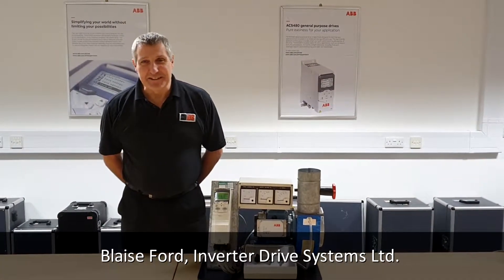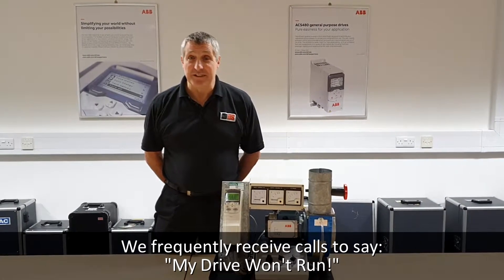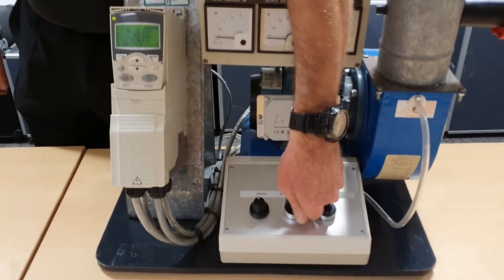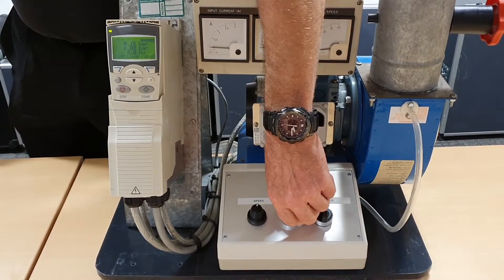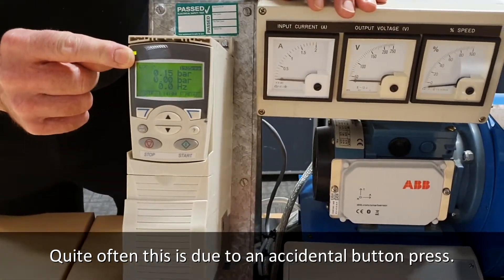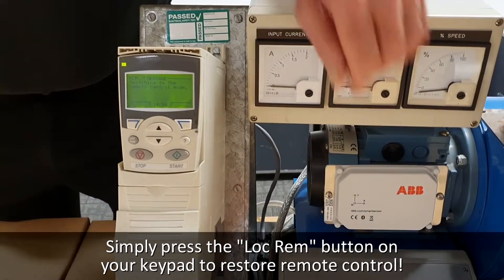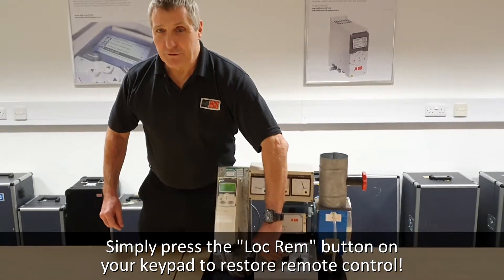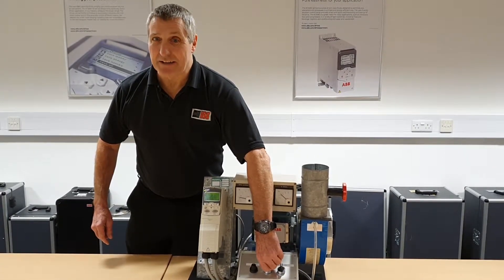Help! My Variable Speed Drive Wont Start!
In this video we take a look at one of the most common reasons why your ABB Variable Speed Drive won't start!